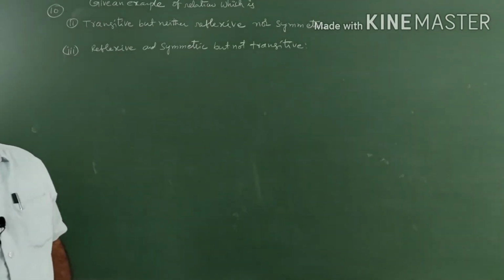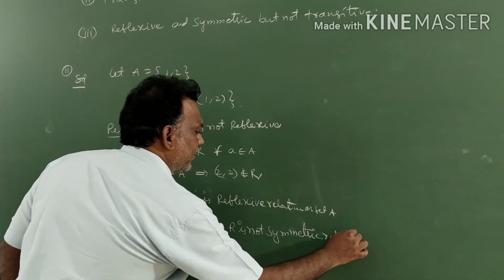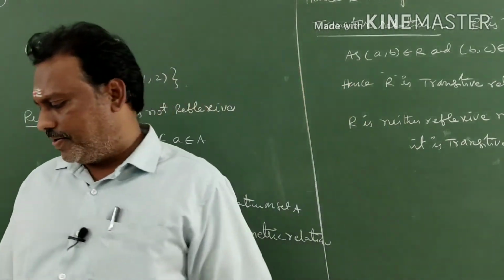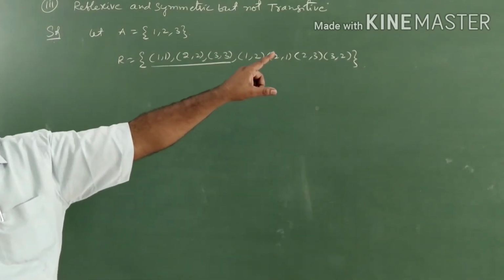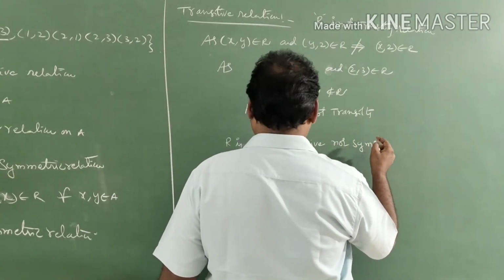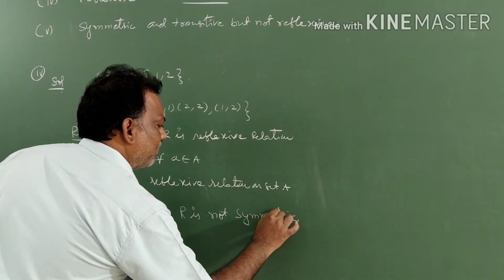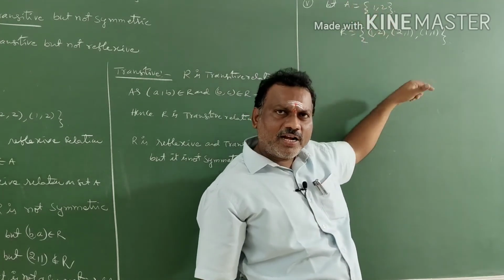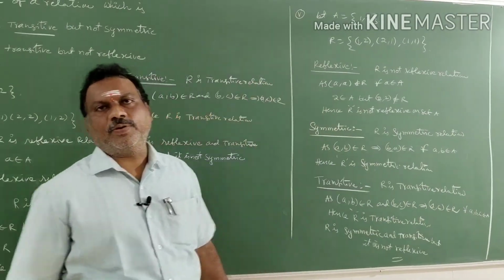[Relations and Functions]Samartha Academy Tnr Sir Part-10